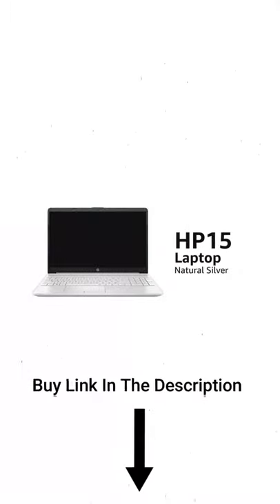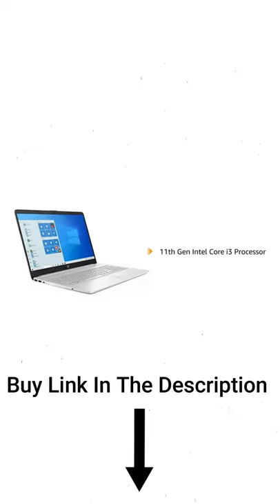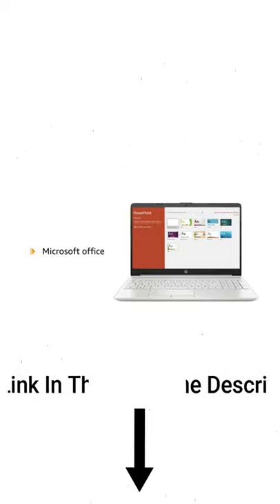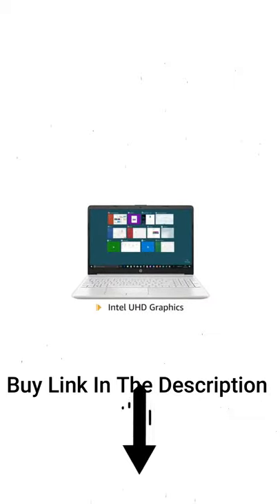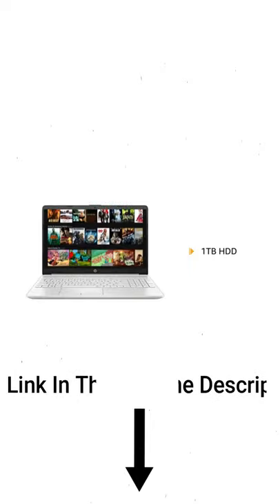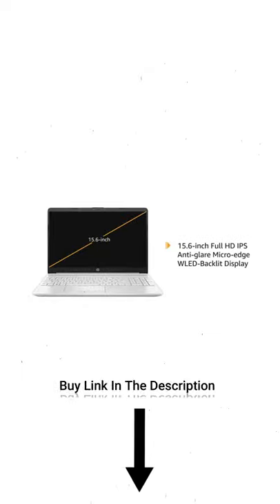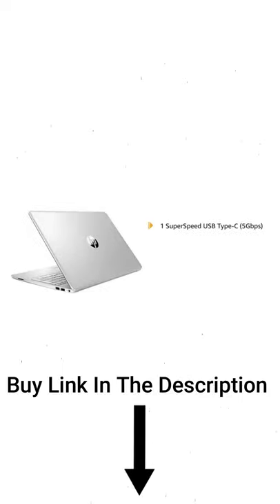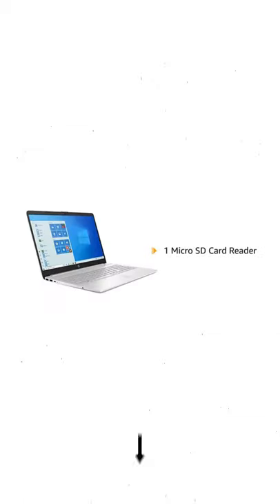HP 15 11th Gen Intel Core i3 Processor 15.6" (39.62cms) - Special Laptop Offer under 40000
hp 15 laptop unboxing,
hp 15 laptop review malayalam,
hp 15 laptop 2021,
hp 15 laptop gaming test,
hp 15 laptop keyboard light,
hp 15 laptop unboxing malayalam,
hp 15 laptop malayalam,
hp 15 laptop price,
hp 15 laptop review,
hp 15 laptop amd ryzen 3 3250u,
hp 15 laptop amd athlon 3150u,
hp 15 laptop amd,
hp 15 laptop advertisement,
hp 15 laptop amd ryzen 3 3250u processor,
hp 15 laptop amd 3020e,
hp 15 laptop amd ryzen 7 3700u,
hp 15 laptop amd ryzen 7 3700u processor,
hp 15 laptop backlit keyboard,
hp 15 laptop black,
hp 15 laptop battery replacement,
hp 15 laptop boot device not found,
hp 15 laptop bios key,
hp 15 laptop boot from usb,
hp 15 laptop battery life,
hp 15 laptop black screen on startup,
hp 15 laptop camera,
hp 15 laptop core i3,
hp 15 laptop cover,
hp 15 laptop cleaning,
hp 15 laptop case,
hp 15 laptop cpu upgrade,
hp 15 laptop charger,
hp 15 laptop colors,
hp 15 laptop disassembly,
hp 15 laptop display change,
hp 15 laptop details,
hp 15 laptop display,
hp 15 laptop dual core,
hp 15 laptop drivers for windows 7 64 bit,
hp 15 laptop docking station,
hp 15 laptop disable touchpad,
hp 15 laptop ef1040nr,
hp 15 laptop extremely slow,
hp pavilion gaming laptop 15-ec0100ax,
hp pavilion laptop 15-eg0103tx,
hp pavilion gaming laptop 15-ec1048ax,
hp pavilion laptop 15-eg0124tx,
hp pavilion laptop 15-eg0104tx,
hp pavilion laptop 15-eg0124tx unboxing,
hp 15 laptop free fire,
hp 15 laptop features,
hp 15 laptop fan cleaning,
hp 15 laptop free fire gameplay,
hp 15 laptop fortnite,
hp 15 laptop fan replacement,
hp 15 laptop for students,
hp 15 laptop factory reset,
hp 15 laptop gta 5,
hp 15 laptop gaming,
hp 15 laptop graphics card,
hp 15 laptop good for gaming,
hp 15 laptop gsmarena,
hp 15 laptop good for college,
laptop hp pavilion gaming 15,
hp 15 laptop hinge repair,
hp 15 laptop how to open,
hp 15 laptop hdd replacement,
hp 15 laptop hang problem,
hp 15 laptop hinge replacement,
hp 15 laptop hinge,
hp 15 laptop hard shell cover,
hp 15 laptop hard drive,
hp 15 laptop i3,
hp 15 laptop i5 11th generation,
hp 15 laptop i3 11th gen laptop,
hp 15 laptop i5,
hp 15 laptop intel core i3-1005g1 review,
hp 15 laptop intel pentium,
hp 15 laptop in tamil,
hp 15 laptop intel celeron 4gb ram 256gb ssd with voucher,
hp 15 laptop john lewis,
laptop hp 15 jutaan,
laptop hp 15-gw0012 juegos,
laptop hp 15 juta,
hp 15 laptop keyboard replacement,
hp 15 laptop keyboard light how turn on,
hp 15 laptop keyboard not working,
hp 15 laptop keyboard removal,
hp 15 laptop keyboard,
hp 15 laptop keyboard cover,
hp 15 laptop keeps freezing,
hp 15 laptop launch date,
hp 15 entry level laptop,
hp 15 entry level laptop unboxing,
hp 15 entry level laptop review,
hp pavilion 15 gaming laptop battery life,
laptop thin & light hp 15-ef1004la,
laptop hp pavilion gaming laptop 15-dk1043la,
hp 15 laptop minecraft,
hp 15 laptop memory upgrade,
hp 15 laptop motherboard price,
hp 15 laptop motherboard,
hp 15 laptop models,
hp 15 laptop manual,
hp 15 laptop microphone,
hp 15 laptop not turning on,
hp 15 laptop no display,
hp 15 laptop no power,
hp 15 laptop notebook,
hp 15 laptop not charging,
hp 15 laptop not booting,
hp 15 laptop not booting from usb,
hp 15 laptop not connecting to wifi,
hp 15 laptop open,
hp 15 laptop open case,
hp 15 laptop overheating,
review of hp 15 laptop,
laptop hp omen 15,
hp omen laptop 15-ek1017tx,
hp omen 15 laptop ram upgrade,
hp omen laptop 15-en0002la,
hp 15 laptop pc,
hp 15 laptop pubg test,
hp 15 laptop pc keyboard light,
hp 15 laptop processor upgrade,
hp 15 laptop pc setup,
hp 15 laptop pc free fire,
hp 15 laptop pc black screen,
hp 14 vs hp 15 laptop,
hp hp pavilion gaming laptop 15-dk1056wm,
hp 15 q laptop,
hp 15 quad core laptop,
hp 15 q laptop malayalam,
hp 15 laptop ryzen 3,
hp 15 laptop review in tamil,
hp 15 laptop review in hindi,
hp 15 laptop review in telugu,
hp 15 laptop ram upgrade,
hp 15 laptop repair,
hp 15 r laptop,
hp 15 laptop setup,
hp 15 laptop ssd upgrade,
hp 15 laptop screen replacement,
hp 15 laptop slow,
hp 15 laptop ssd,
hp 15 laptop screen won't turn on,
hp 15 laptop scarlet red,
hp 15 laptop screen,
hp 15 laptop telugu,
hp 15 laptop tamil,
hp 15 laptop technical guruji,
hp 15 laptop teardown,
hp 15 laptop touch screen,
hp 15 laptop touchpad not working,
hp pavilion laptop 15-cw1012la 6qv46la,
laptop hp pavilion 15-cs2034tu 6yz06pa,
hp 15 laptop 7th generation,
laptop hp 15 ryzen 7,
laptop hp 15 ryzen 7 3700u,
hp 15 laptop 8gb ram,
hp 15 laptop 8gb,
hp 15 laptop 8th generation,
hp 15 laptop i3 8gb,
hp laptop 15-dw1081wm 9vv89ua